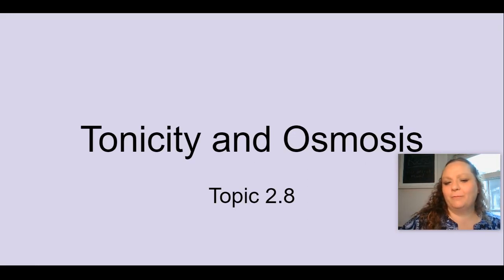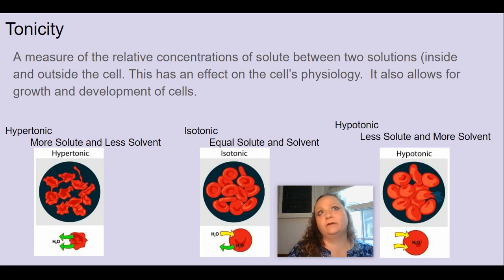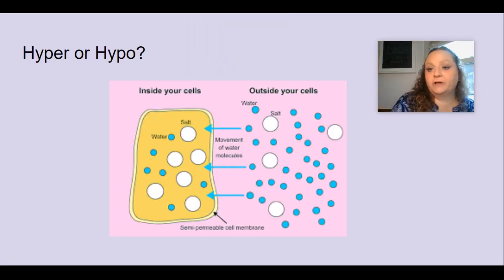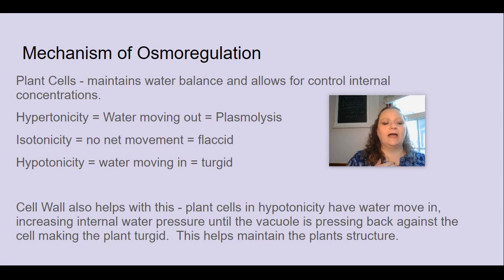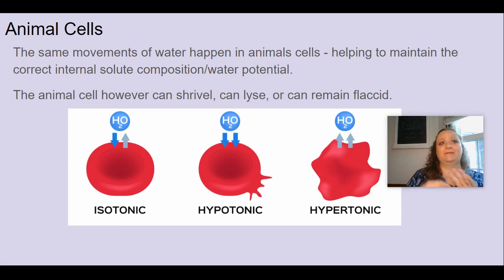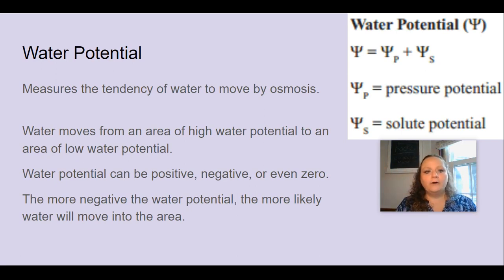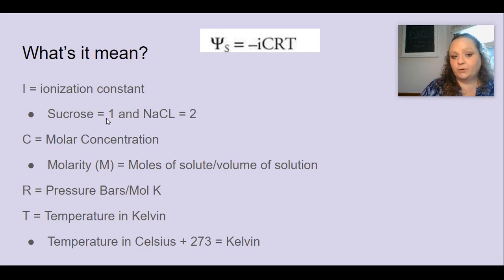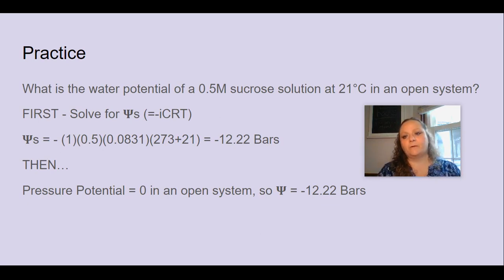AP Bio 2.8 Water Tonicity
AP Biology Lecture